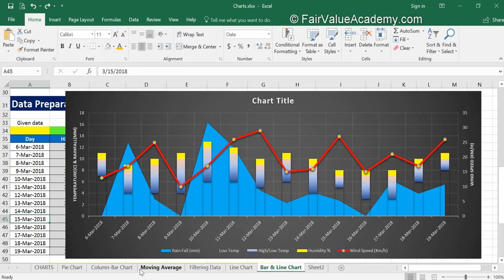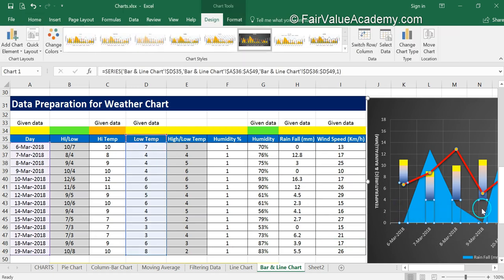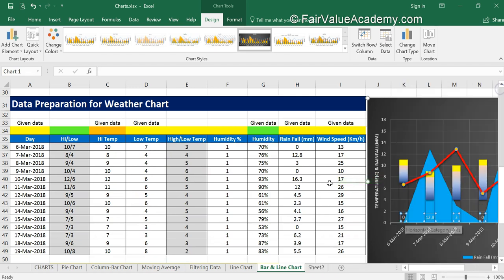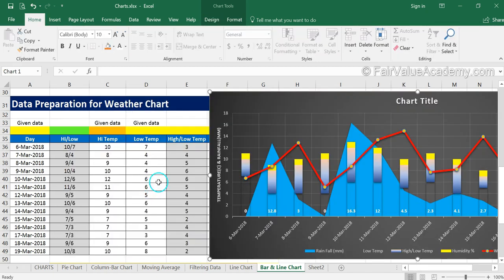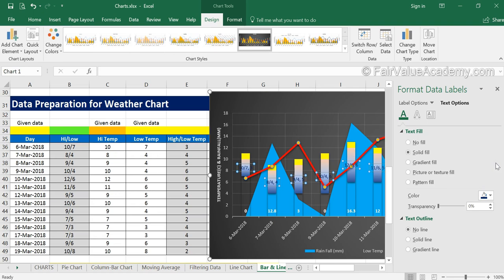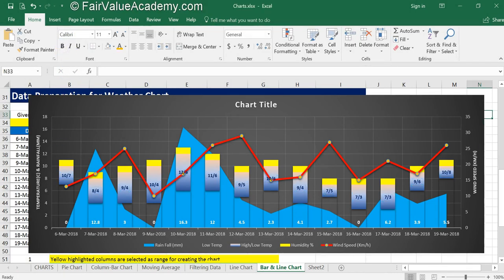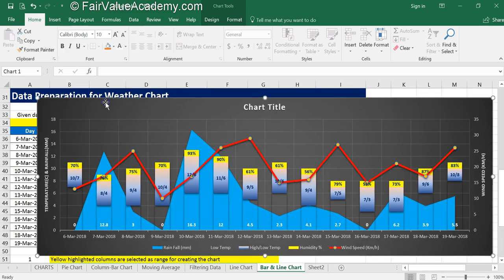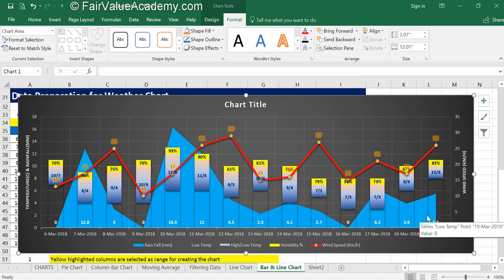Excel 14 16 5 Adding & formatting data lables in different ways